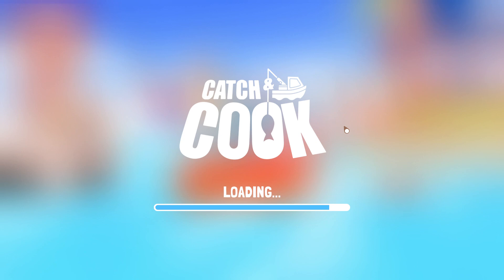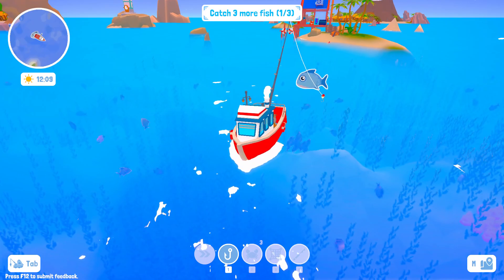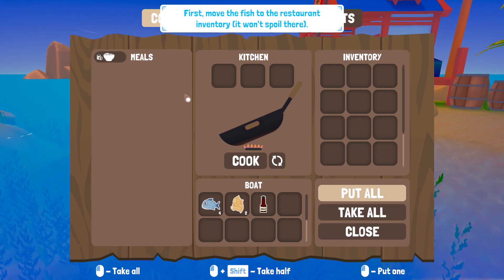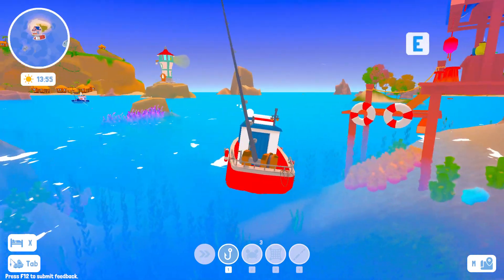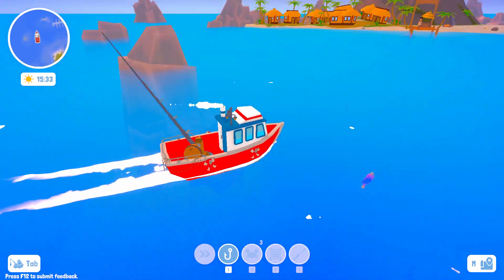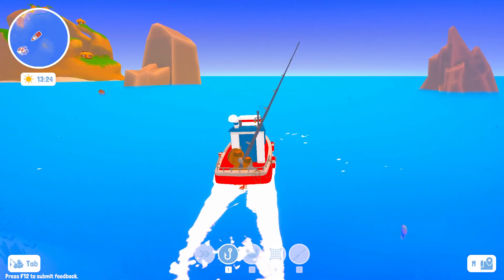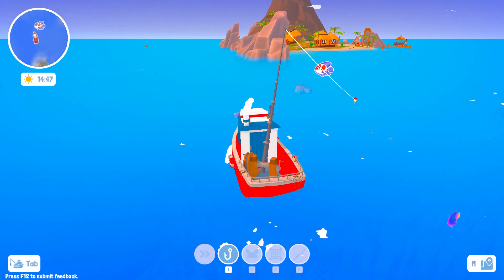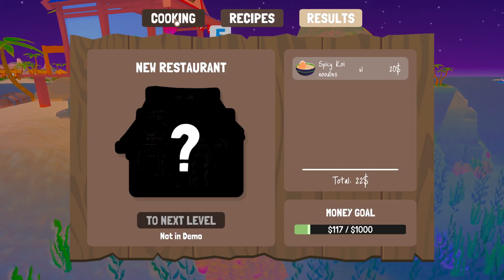Steam Next Fest June 2023: Catch & Cook: Fishing Adventure demo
Catch & Cook demo, a rather chill fishing game with a bit of cooking.